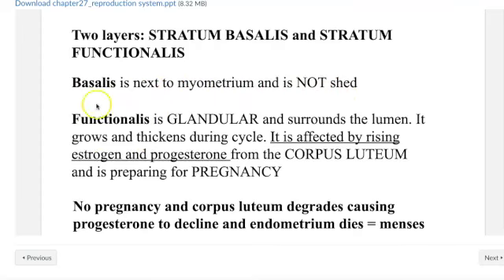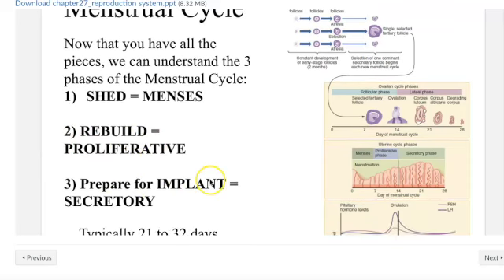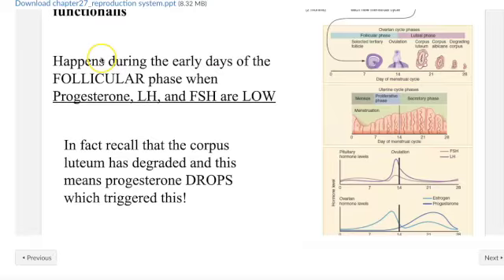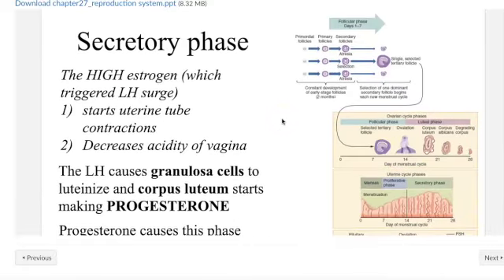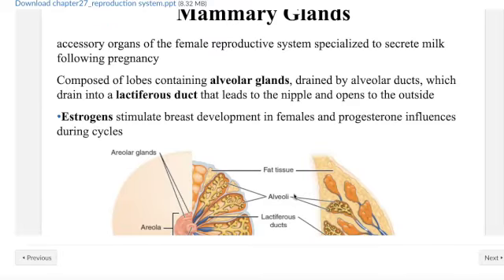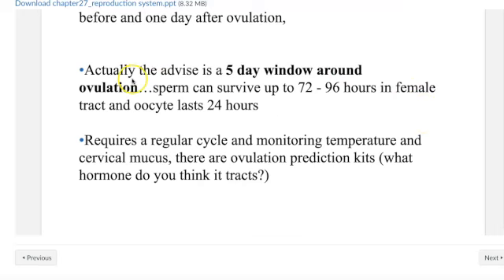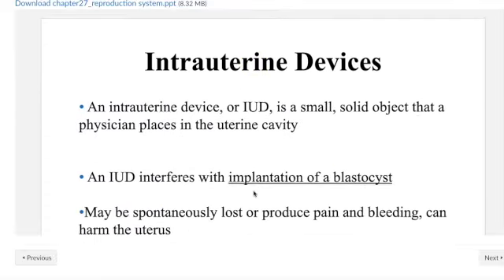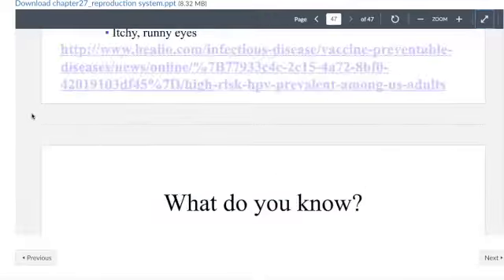Reproductive 4 SD 480p